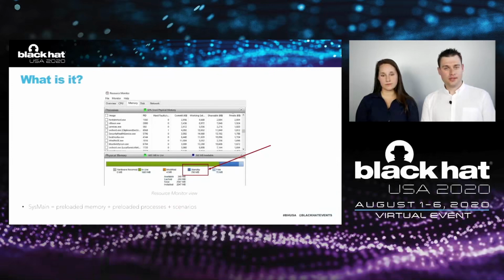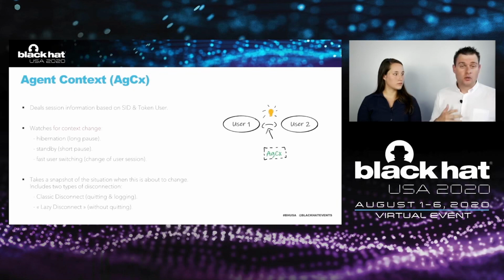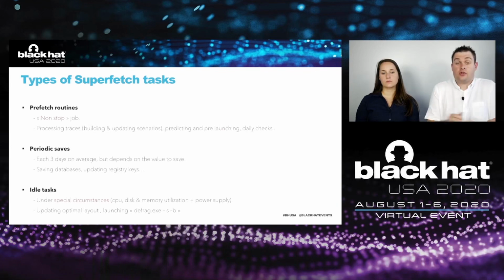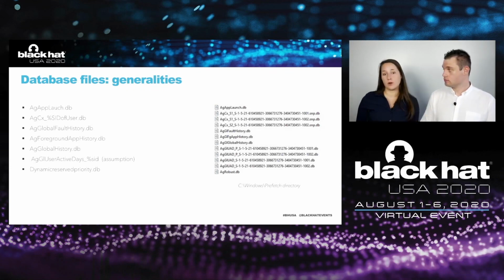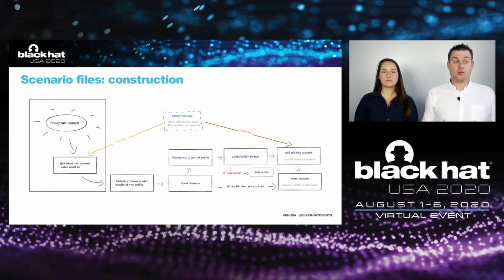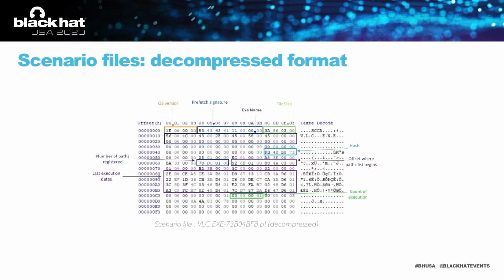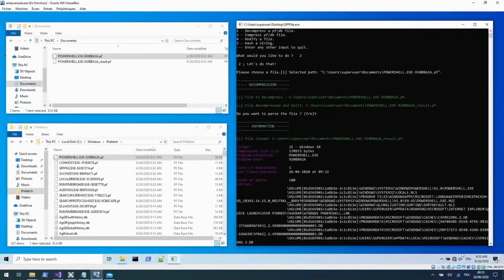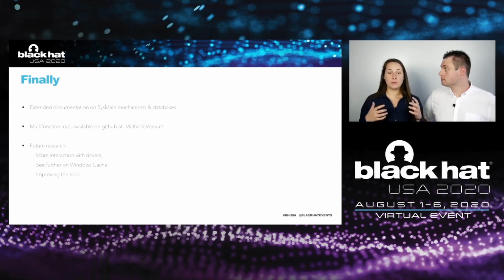Fooling Windows through Superfetch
Mathilde Venault  |  Engineering Student, ESIEA
Baptiste David  |  PhD Student, ESIEA
Date: Thursday, August 6 | 10:00am-10:40am
Format: 40-Minute Briefings
Tracks:  Data Forensics & Incident Response,  Reverse Engineering

Have you ever tried to hide your traces after doing some obscure stuff on a computer? We usually think about cleaning histories, file lefts, event viewer, DNS cache, and registry keys but have you ever thought about Superfetch?

This is a Windows service whose purpose is to increase the speed of user's experience. Superfetch will analyze user's software use to prelaunch the process next time the user might need it. It also includes files used by the program such as text documents, photos, and movies. In concrete terms, the service tracks every activity on the OS and records traces into files with a ".pf " extension, called scenarios. Whenever Superfetch wants to predict which program might be launched, it will consult its prefetch files, computes probabilities and then tries to predict user decisions. This constitutes a forensic gold mine for any governmental service or any malicious person since it raises a very serious privacy issue.

In this talk, we will dive into Superfetch architecture, explain its operating method, and debunk all the myths surrounding it. In addition, we will detail the format of its inner files which were undocumented or obsolete up until now and we will show how to fool the system by editing these files. To this end, we have built a tool that allows accessing and falsifying the data of the scenarios without Windows noticing. Afterwards, the system incorporates the falsified data and processes it as the original. Thanks to this trick, you will be able to hide traces of your activity, lie to forensic analysis, or even create false evidence on a computer. Your system believes it knows everything about you: time has come to regain power.